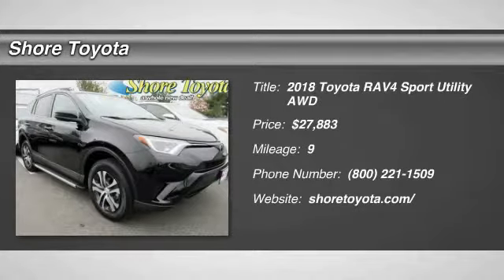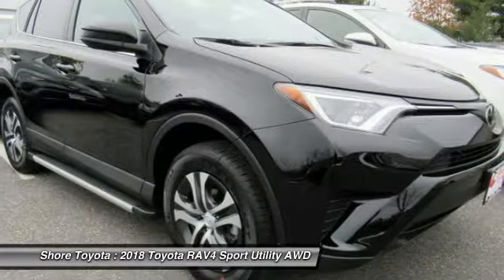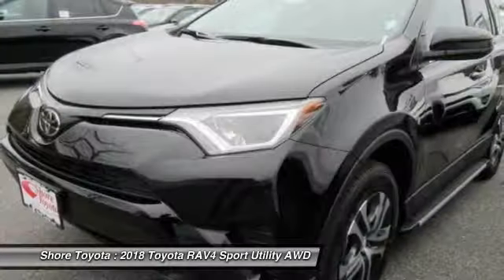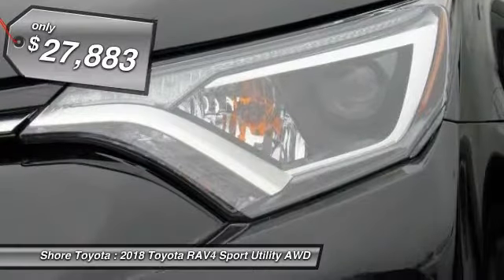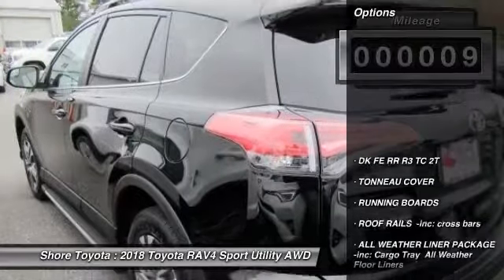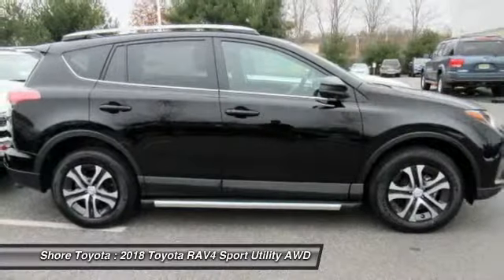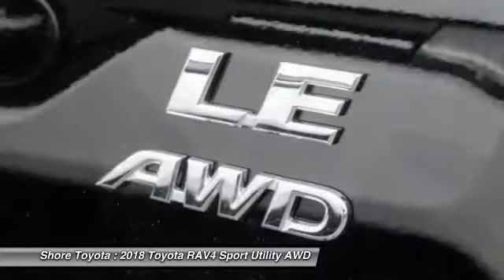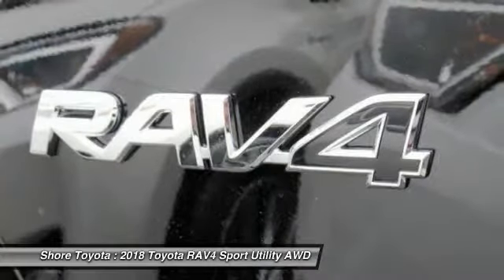2018 Toyota RAV4 Mays Landing NJ 48656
2018 Toyota RAV4 LE

Shore Toyota
4236 Black Horse Pike

Looking for the right sport utility? Today could be your lucky day. this 2018 Toyota RAV4 could be yours.